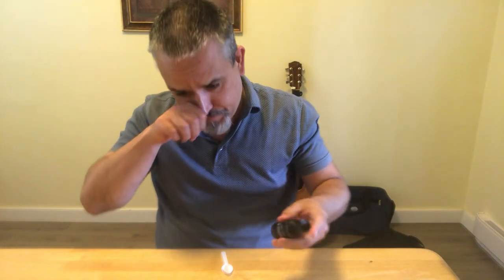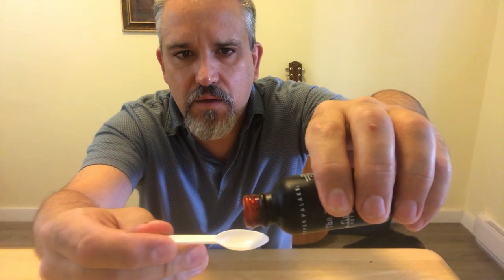The End: Flatline Hot Sauce Challenge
This product from Pepper Palace is a combination of carolina reaper, ghost, scorpion and 7 pot chocolate douglah peppers along with 3M shu pepper extract (I said 7M in the video but I was mistaken)! Have your paddles ready!!